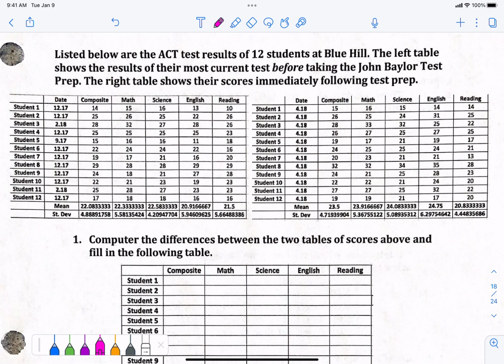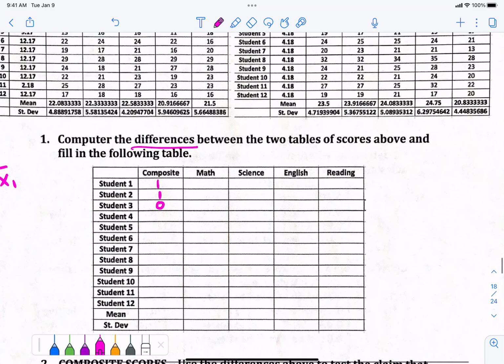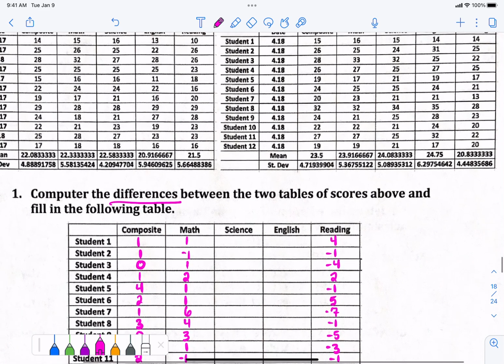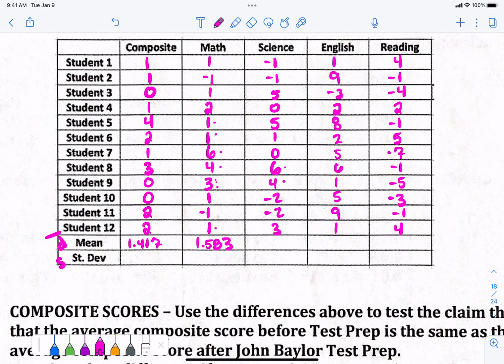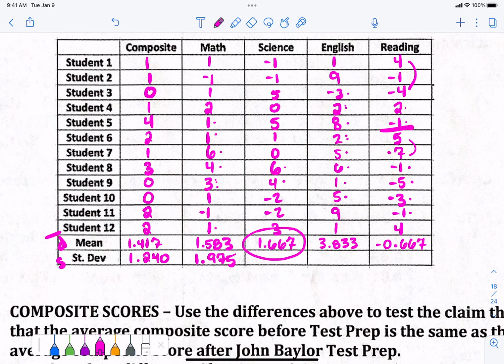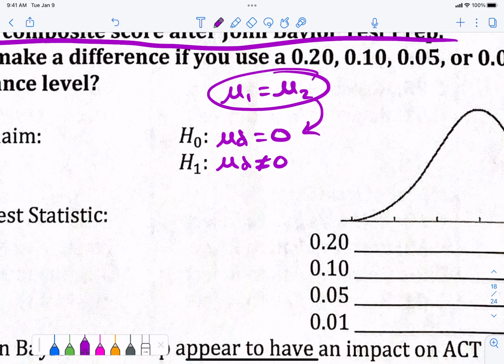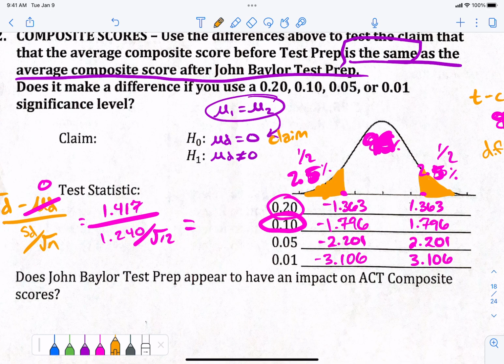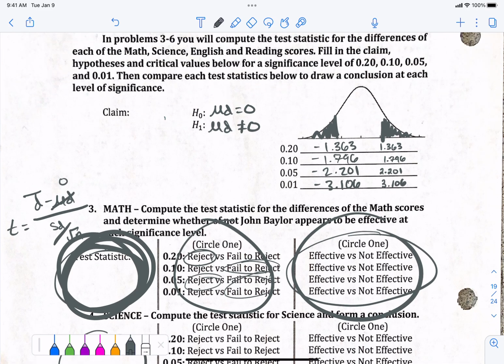Stats John Baylor Comparison